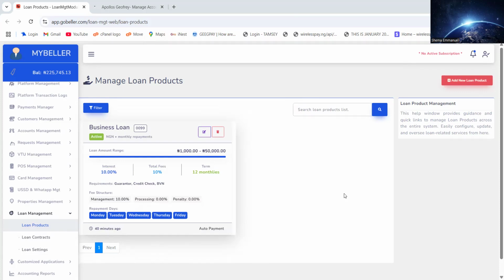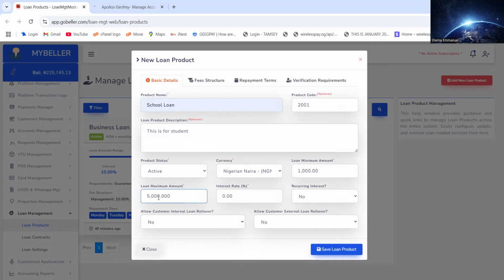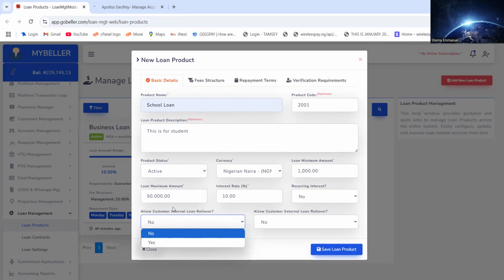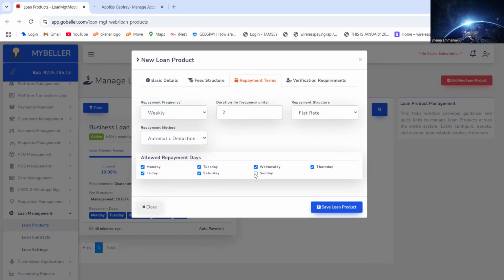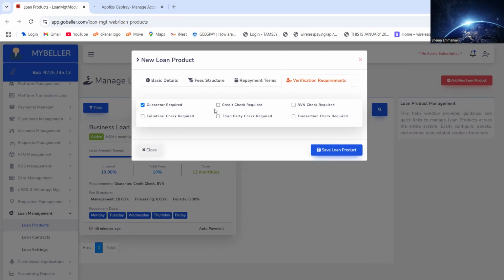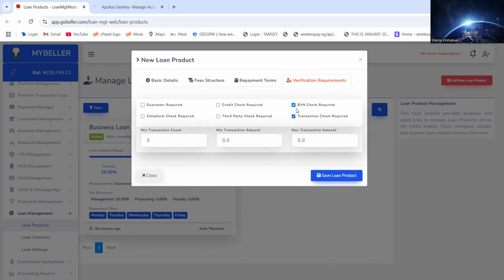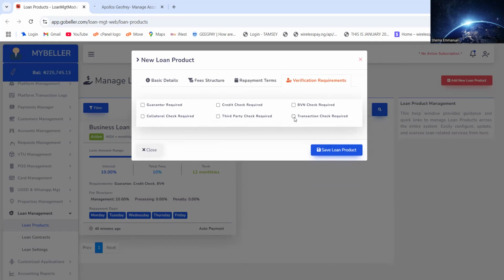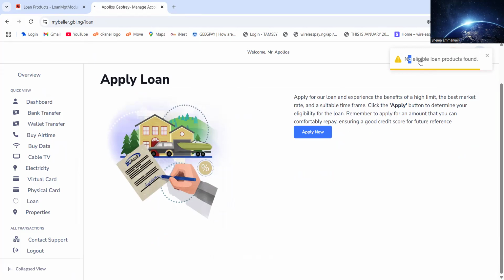Loan Product configuration | Gobeller Infrastructure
This will guide you how to manage Loan product across Web admin and custom customer app ( web or mobile )